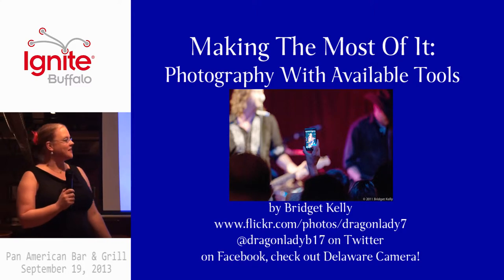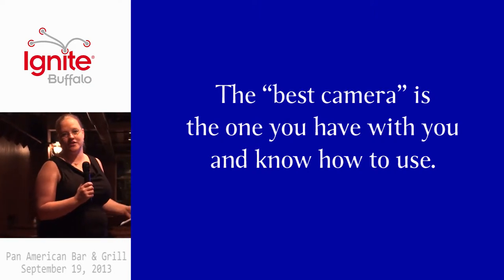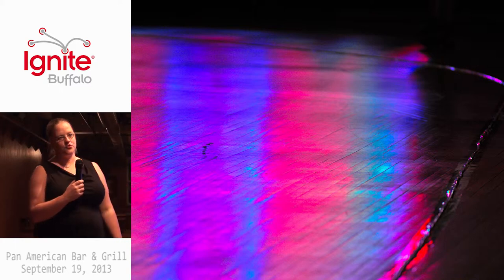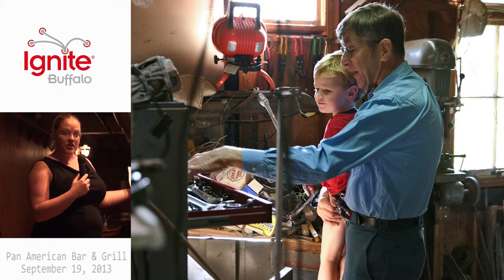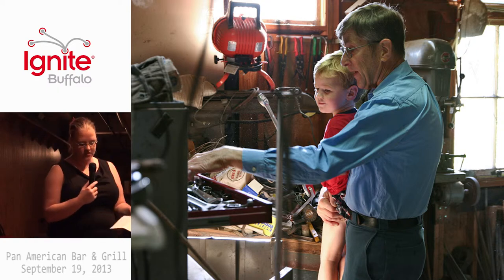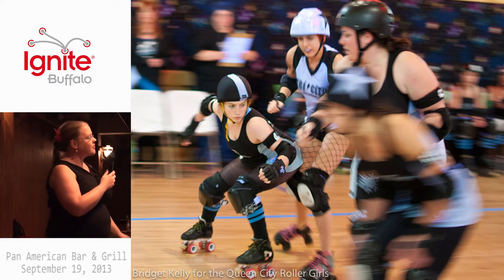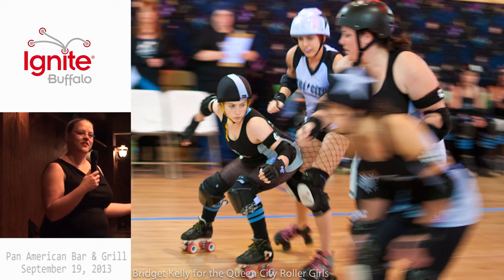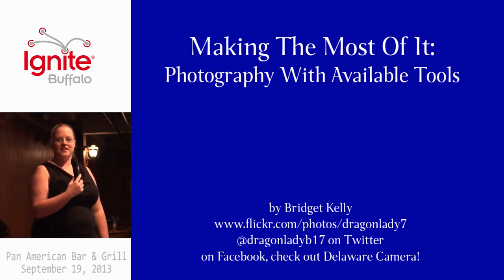Ignite Buffalo 2013 Making the Most Of It: Photography With Available Tools by Bridget Kelly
An exploration of Photography and using the camera that you have at hand, often a cell phone.